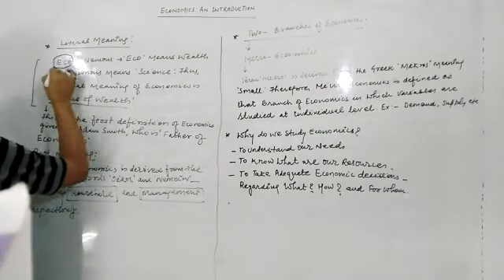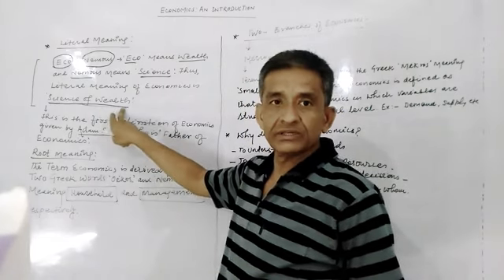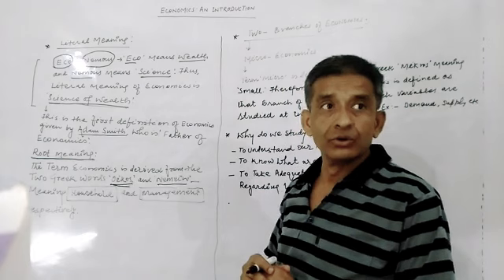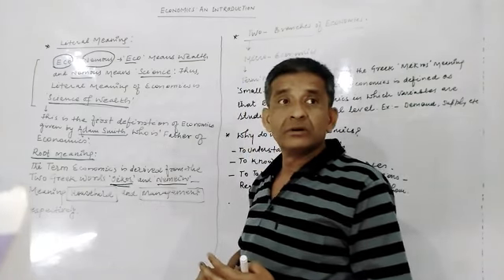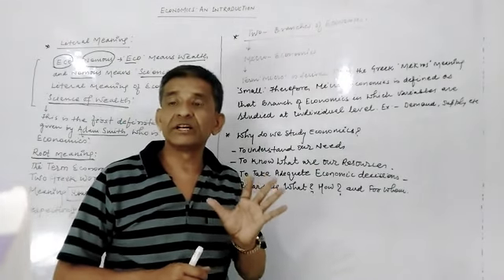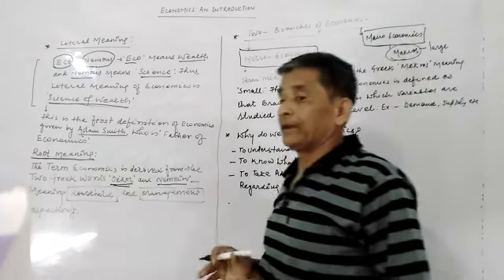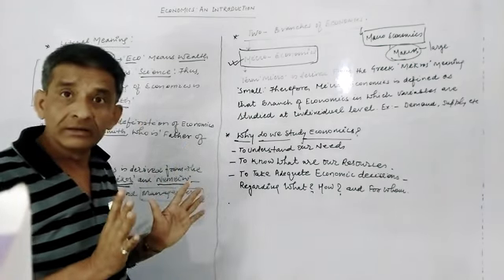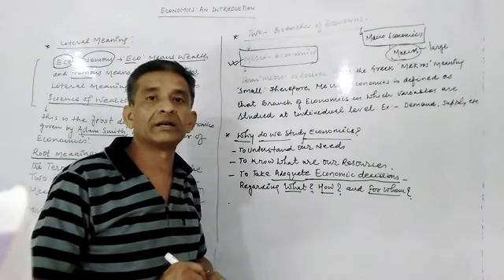Economics |Chapter-1 |Class-11th |Part-1